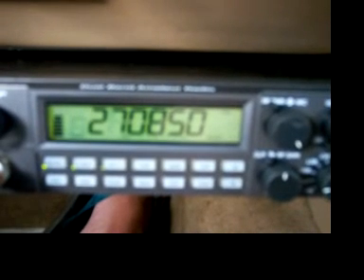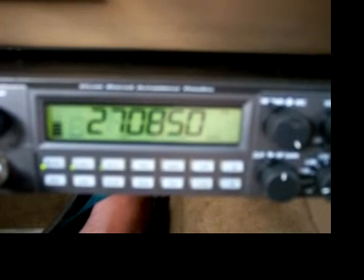306 AND 28 ABOUT TIME.MOV